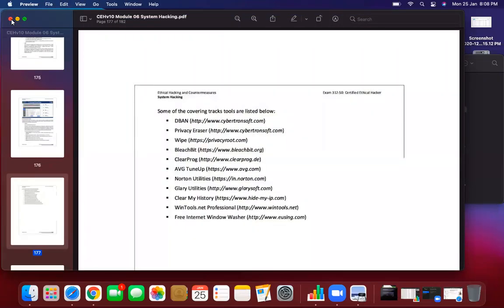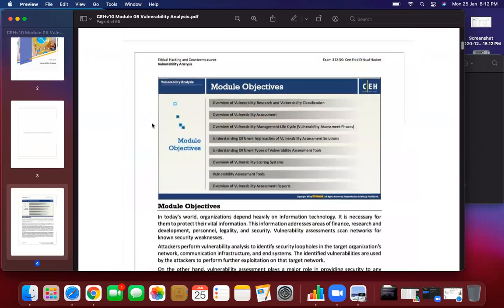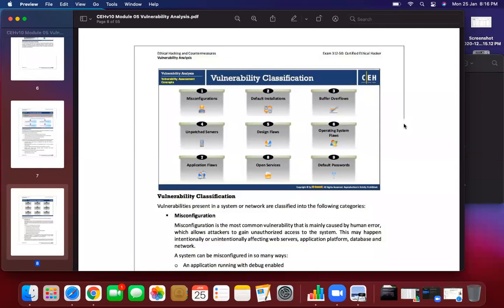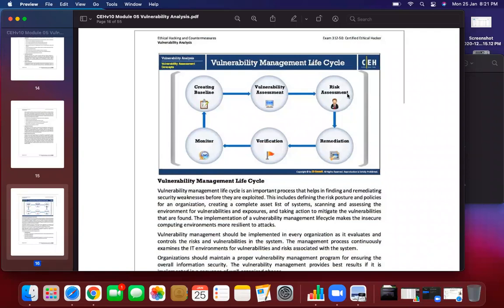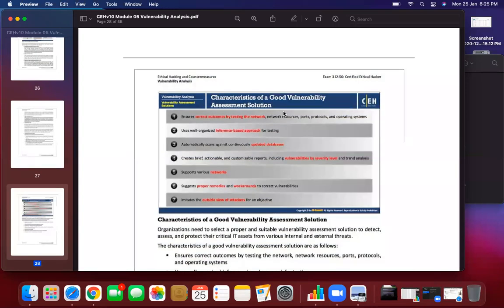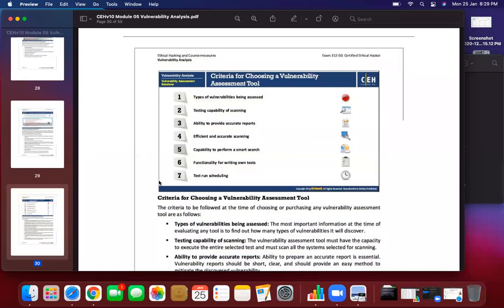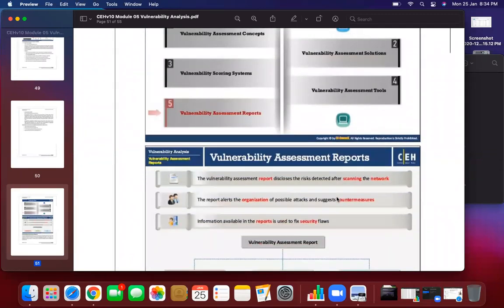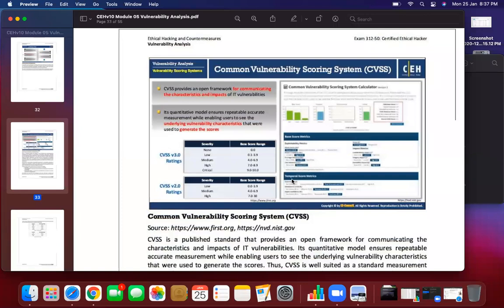Cyber Attack Types | Class - 11 | 10 Types of Cyber Attacks You Should Be Aware in 2023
Cyber Attack Types | Lesson - 11
10 Types of Cyber Attacks You Should Be Aware in 2023
Types of Cyber Attacks
Let’s start with the different types of cyberattacks:

1. Malware Attack
The trojan virus disguises itself as legitimate software. Ransomware blocks access to the network's key components, whereas Spyware is software that steals all your confidential data without your knowledge. Adware is software that displays advertising content such as banners on a user's screen.

Malware breaches a network through a vulnerability. When the user clicks a dangerous link, it downloads an email attachment or when an infected pen drive is used.
2. Phishing Attack
Scrutinize the emails you receive. Most phishing emails have significant errors like spelling mistakes and format changes from that of legitimate sources.
Make use of an anti-phishing toolbar.

3. Password Attack
It is a form of attack wherein a hacker cracks your password with various programs and password cracking tools like Aircrack, Cain, Abel, John the Ripper, Hashcat, etc. There are different types of password attacks like brute force attacks, dictionary attacks, and keylogger attacks.
4. Man-in-the-Middle Attack
A Man-in-the-Middle Attack (MITM) is also known as an eavesdropping attack. In this attack, an attacker comes in between a two-party communication, i.e., the attacker hijacks the session between a client and host. By doing so, hackers steal and manipulate data.

5. SQL Injection Attack
A Structured Query Language (SQL) injection attack occurs on a database-driven website when the hacker manipulates a standard SQL query. It is carried by injecting a malicious code into a vulnerable website search box, thereby making the server reveal crucial information.
6. Denial-of-Service Attack DDoS
A Denial-of-Service Attack is a significant threat to companies. Here, attackers target systems, servers, or networks and flood them with traffic to exhaust their resources and bandwidth.
When this happens, catering to the incoming requests becomes overwhelming for the servers, resulting in the website it hosts either shut down or slow down. This leaves the legitimate service requests unattended.
Run a traffic analysis to identify malicious traffic.
Understand the warning signs like network slowdown, intermittent website shutdowns, etc. At such times, the organization must take the necessary steps without delay.
Formulate an incident response plan, have a checklist and make sure your team and data center can handle a DDoS attack.
7. Insider Threat
Insider threats are rampant in small businesses, as the staff there hold access to multiple accounts with data. Reasons for this form of an attack are many, it can be greed, malice, or even carelessness. Insider threats are hard to predict and hence tricky.
Organizations should have a good culture of security awareness.
Companies must limit the IT resources staff can have access to depending on their job roles.
Organizations must train employees to spot insider threats. This will help employees understand when a hacker has manipulated or is attempting to misuse the organization's data.
8. Cryptojacking
The access is gained by infecting a website or manipulating the victim to click on a malicious link. They also use online ads with JavaScript code for this. Victims are unaware of this as the Crypto mining code works in the background; a delay in the execution is the only sign they might witness.

9. Zero-Day Exploit
Depending on the vulnerability, the vendor or the developer could take any amount of time to fix the issue. Meanwhile, the attackers target the disclosed vulnerability. They make sure to exploit the vulnerability even before a patch or solution is implemented for it.
10. Watering Hole Attack
After this, the attackers infect these websites with malware, which infects the victims' systems. The malware in such an attack targets the user's personal information. Here, it is also possible for the hacker to take remote access to the infected computer.

♻Tag Keywords :➤

cyber attack,
cyber attacks,
cyber security,
10 most common types of cyber attacks,
types of cyber attack,
cybersecurity attacks,
15 types of cyber attacks to look out for,